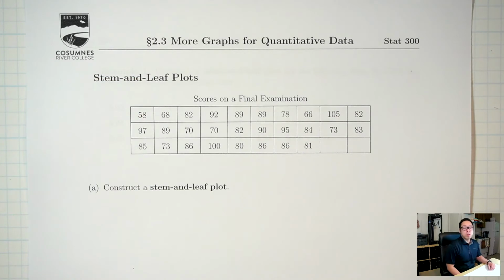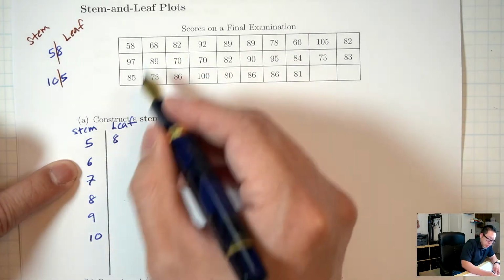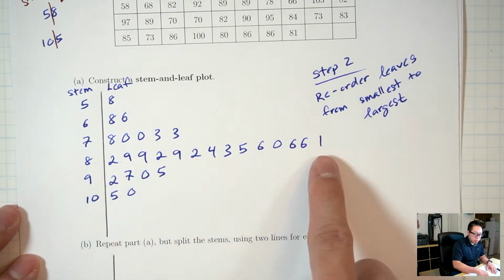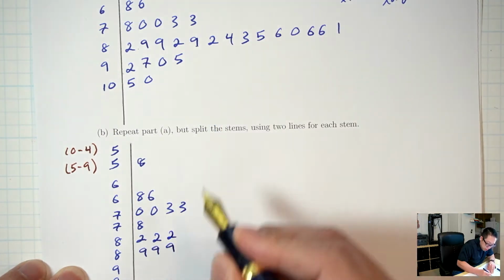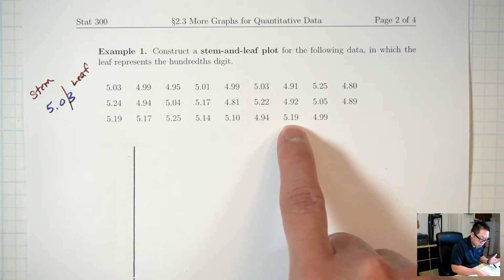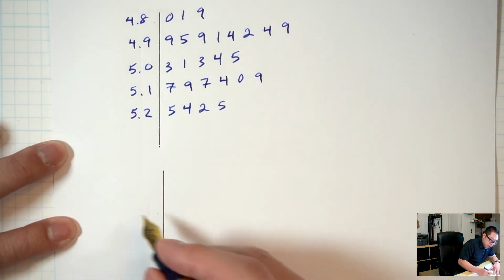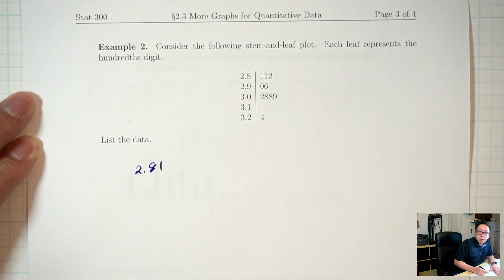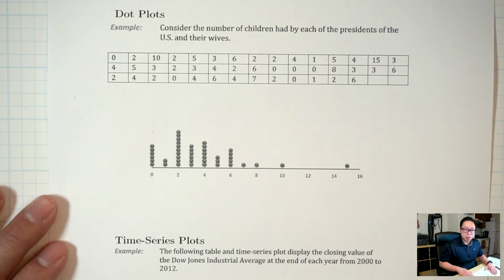Section 2.3 - More Graphs for Quantitative Data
0:00 Stem-and-Leaf Plots
10:14 Example 1
15:18 Example 2